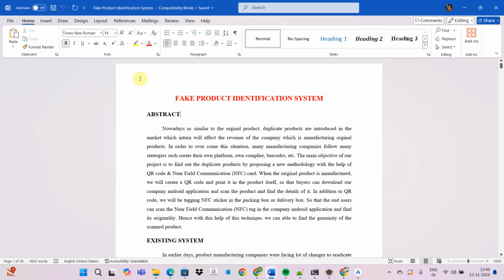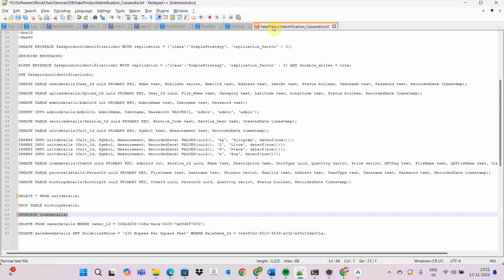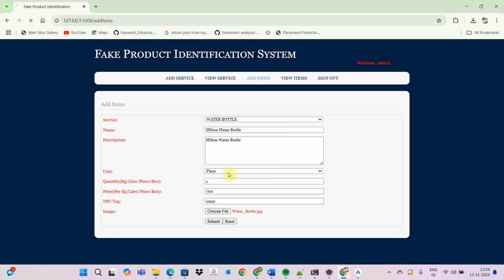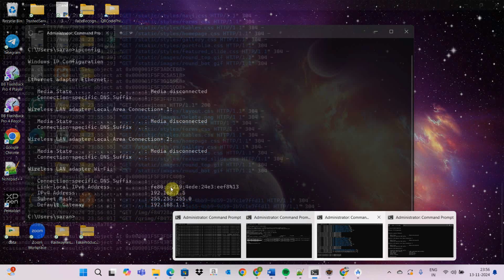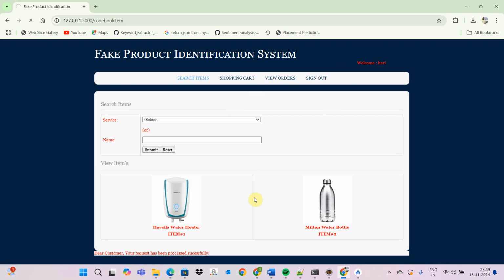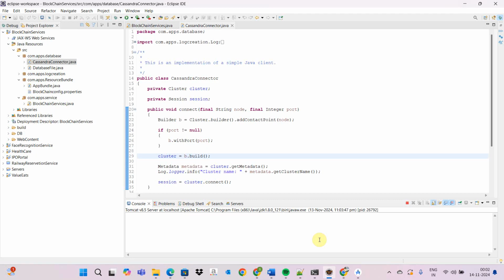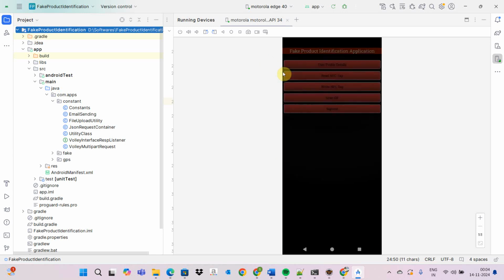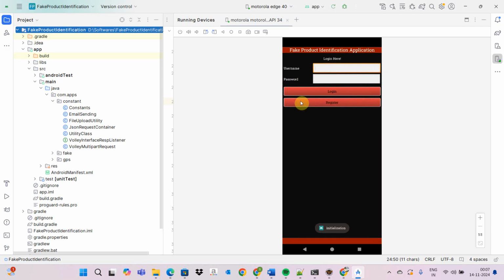Fake Product Identification System